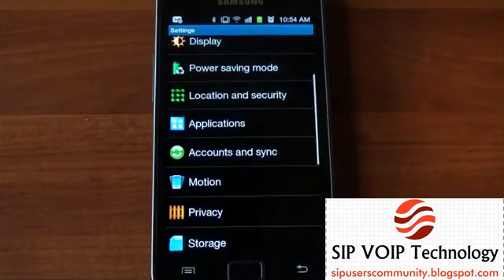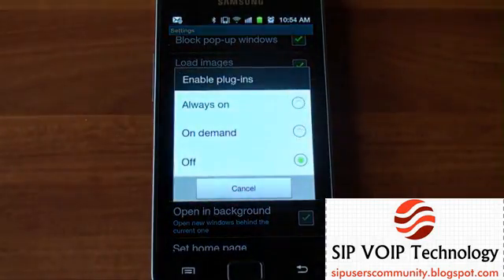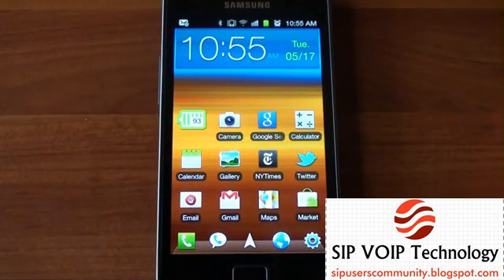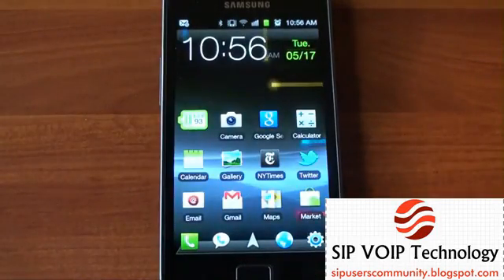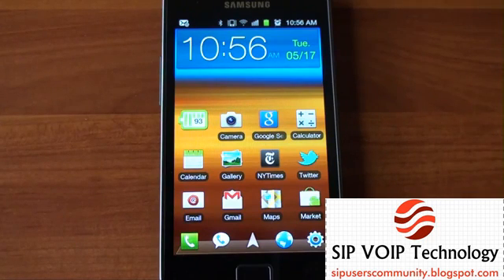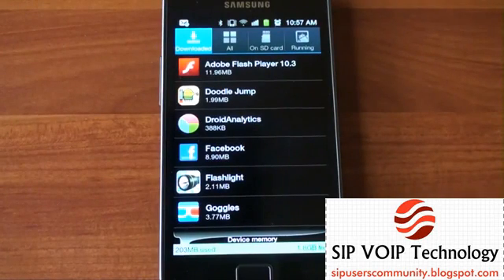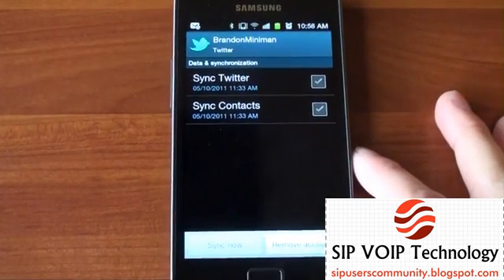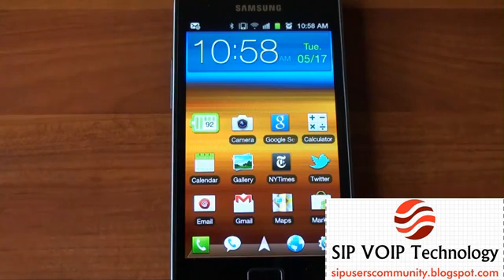How to Make Your Android Faster in Seven Steps, Best Upload.flv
Short of installing a custom ROM or overclocking your CPU, there are a variety of tweaks you can put in place to make your Android feel faster. Here are the steps:

1. Disable screen animations (Settings: Display: Animations)
2. Disable browser plugins (Browser: Settings: Plugins)
3. Use a third party launcher like LauncherPro or ADW Launcher
4. Turn off live wallpaper
5. Reduce the number of widgets and icons on your home screens
6. Uninstall any unused apps
7. Reduce frequency of data updates (Settings: Accounts)